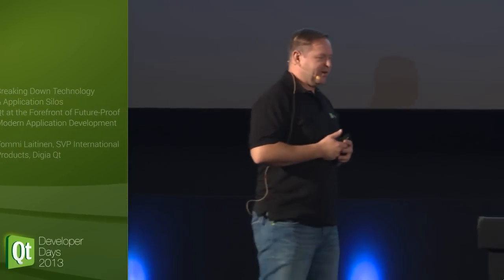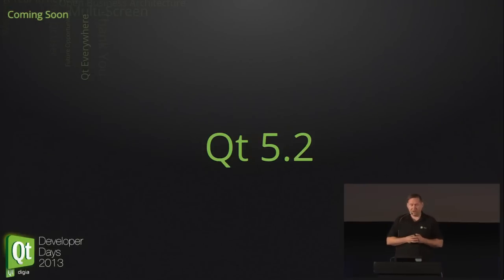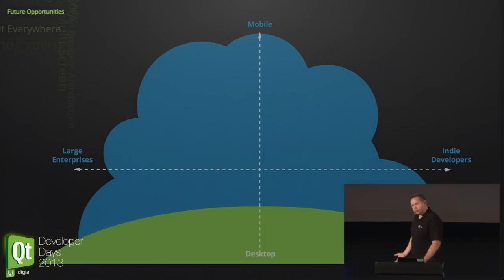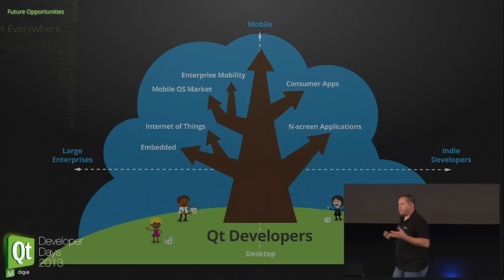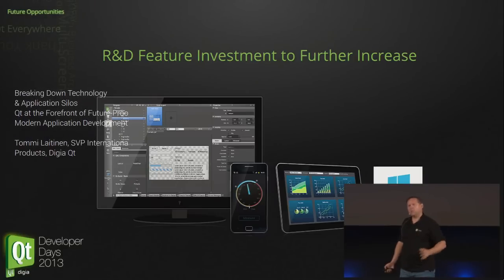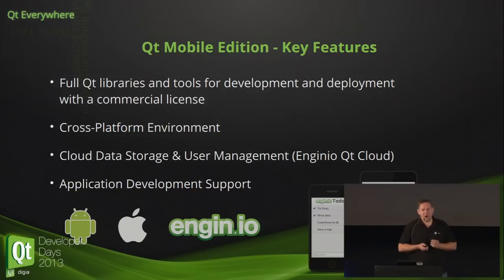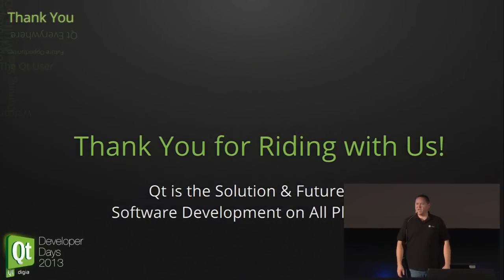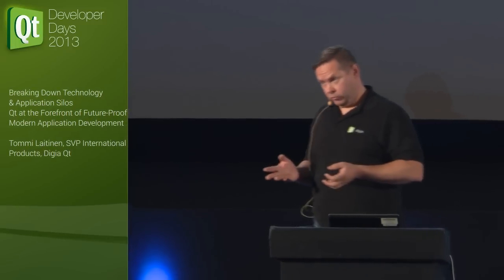QtDD13 - Breaking Down Technology & Application Silos - Tommi Laitinen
As application development continues evolving at a rapid pace developers are faced with a myriad of platforms competing for their affection. At the same time, developers and enterprises encounter functionality, performance and development-effectiveness dilemmas where end-user requirements for next-generation UIs and core backend logic are high. At the same time, cross-channel interaction is a must-have to secure software investments among competing ecosystems and platforms. Tommi Laitinen will give an overview of the development that has happened with Qt in the past year and describe how Qt's mature architecture is at the forefront of future-proofed multi-platform application creation in today's converging technology arena. Tommi will further touch upon the opportunity space and future investments in Qt. Lastly, he will explain how Digia is expanding the Qt ecosystem, its market opportunity and making Qt available for everyone everywhere.